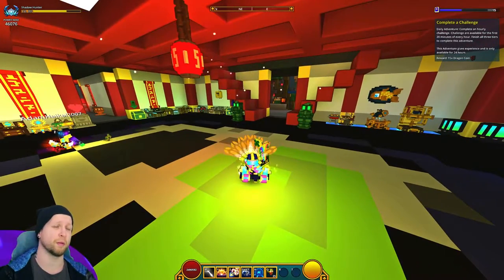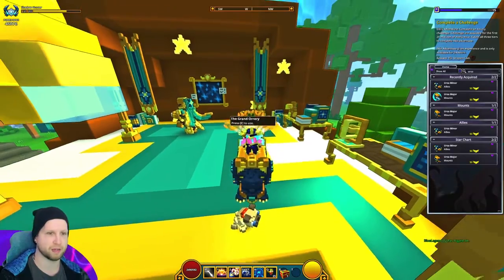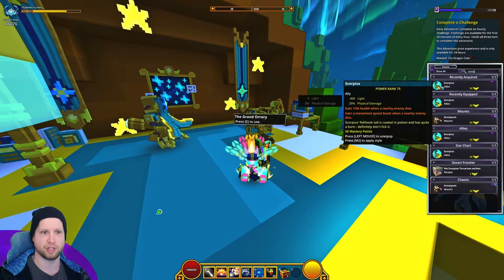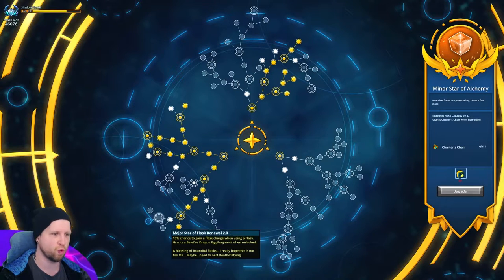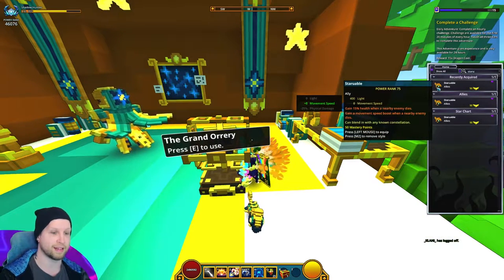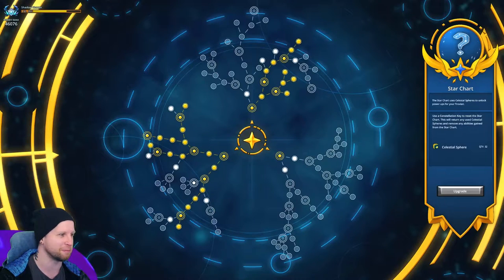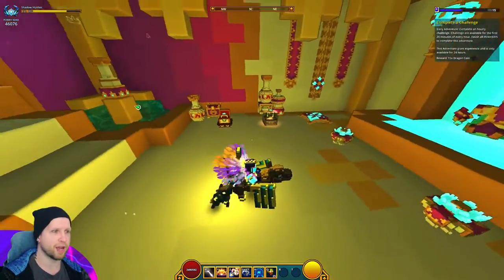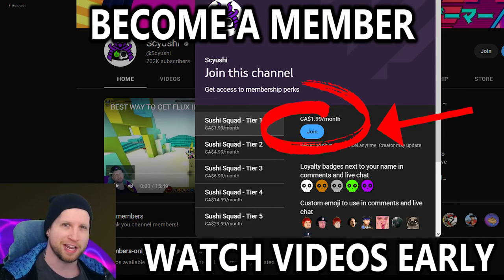BEST ALLIES IN TROVE! - Every Trove Star Chart (Skill Tree) Mount, Ally & More!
✏️ Showing every Star Chart Ally and Mount in Trove. The Star Chart (aka Skill Tree) is home to some of the best allies in Trove and also includes other items, like the Star Sebastian mount, Ursa Major mount, Scorpius ally, Ursa Minor ally, Staruable ally, Star Dust ally, Starry Skyfire ally and even the Urmhalit, the Unforgiven dragon.